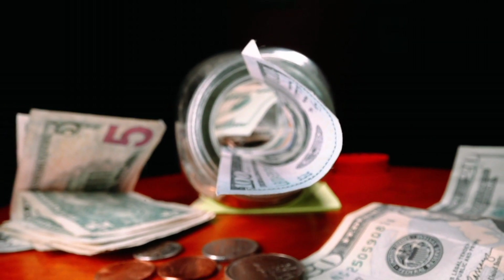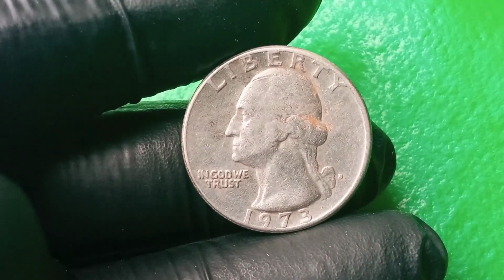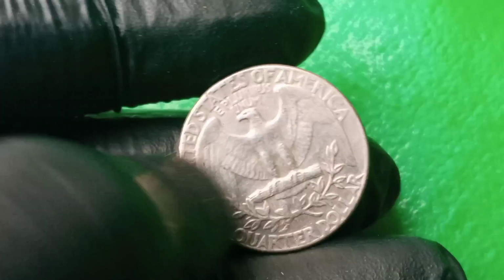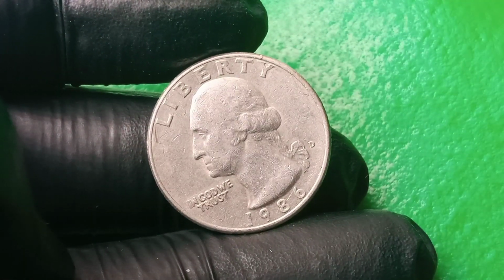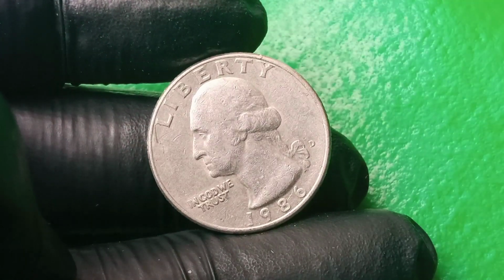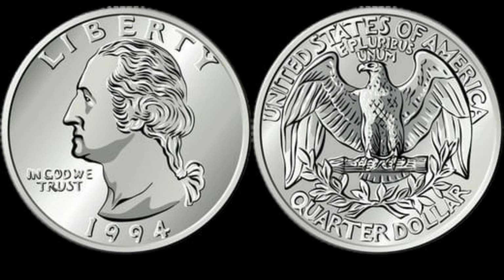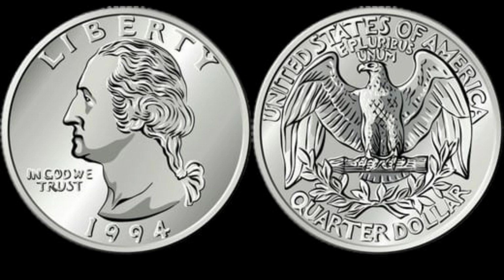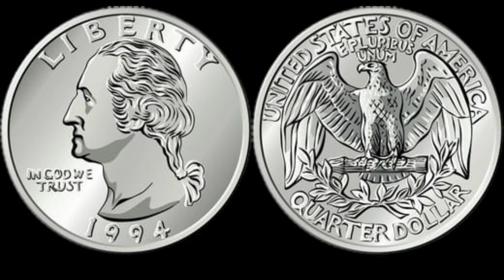Rare Washington Quarter Dollar – Vintage Silver-Look Quarter, High-Grade U.S. Currency Coin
Discover a piece of American history with this rare Washington Quarter Dollar, an essential addition for any coin collector, numismatist, or U.S. currency enthusiast. Featuring the iconic profile of George Washington and the classic American eagle reverse, this 25-cent U.S. coin is more than just money—it's a symbol of heritage, craftsmanship, and historical value.